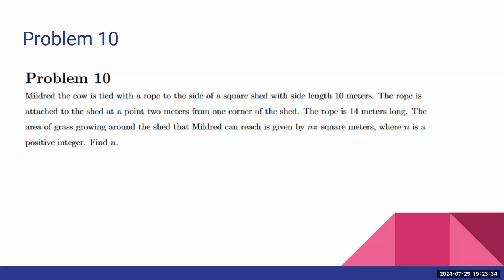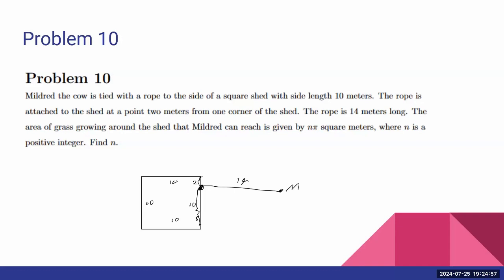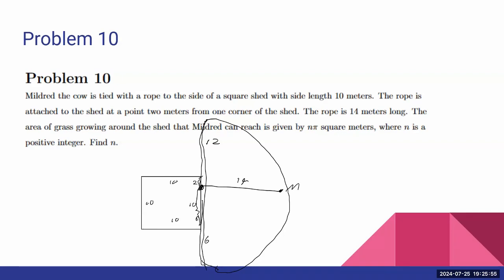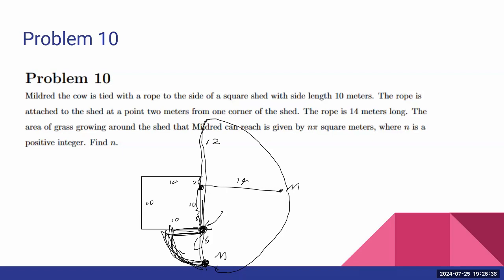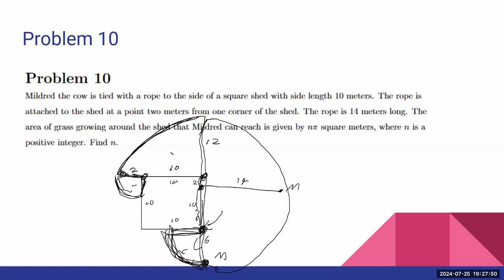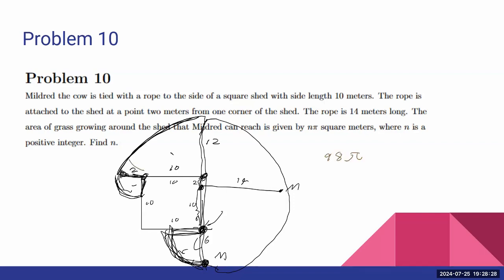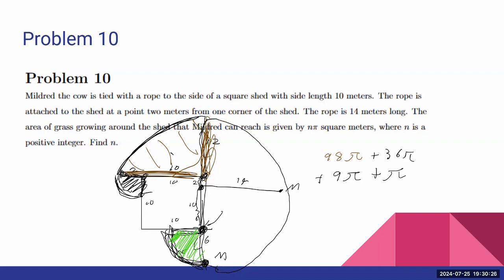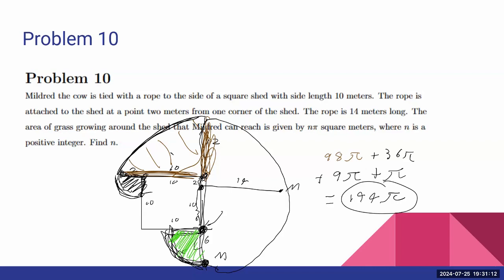Math Tutor Class Problem 10